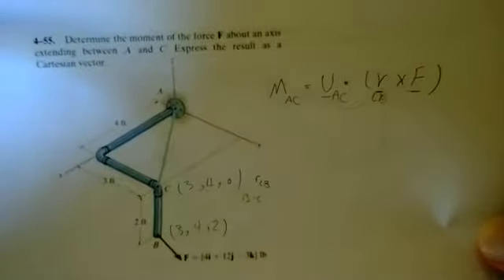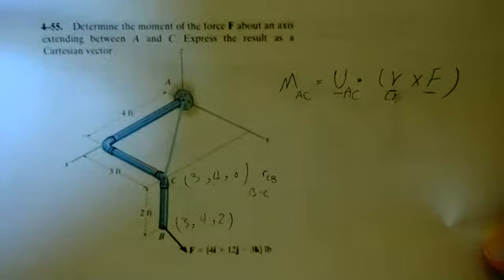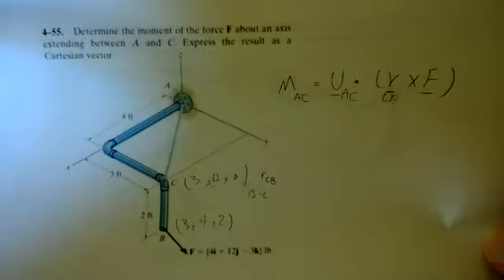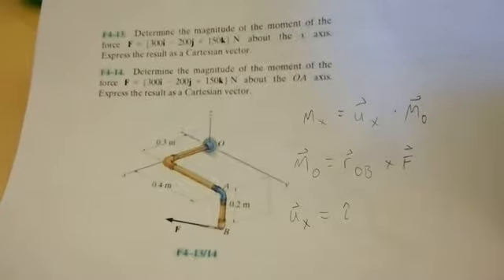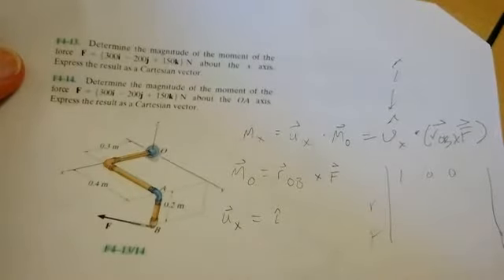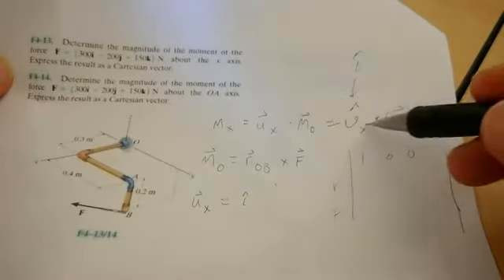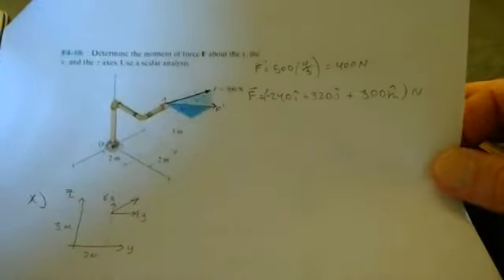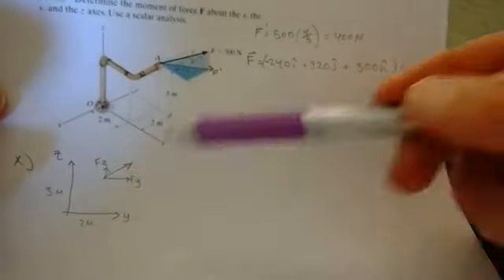week5d - HW5 planning - Moment about axis problems